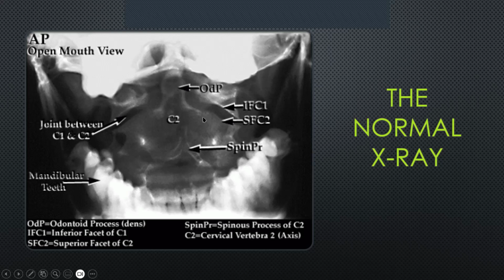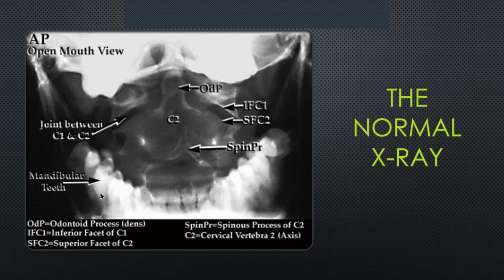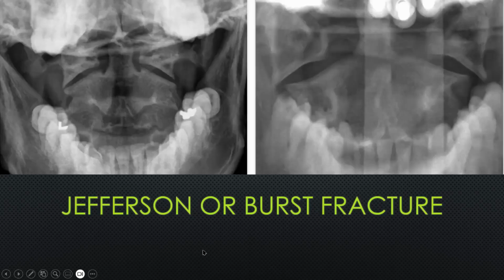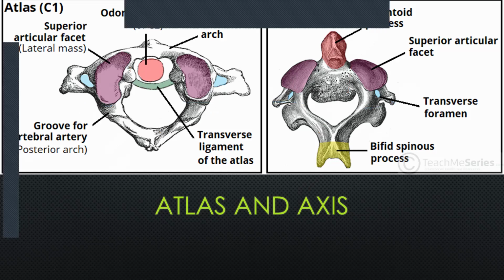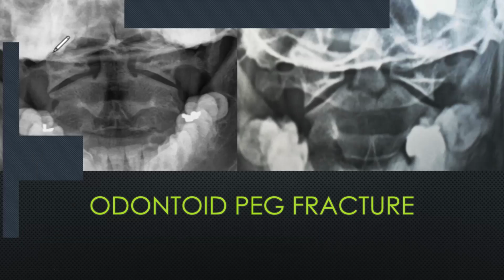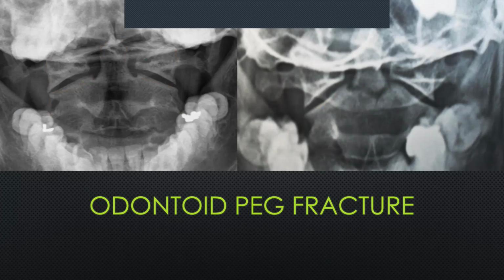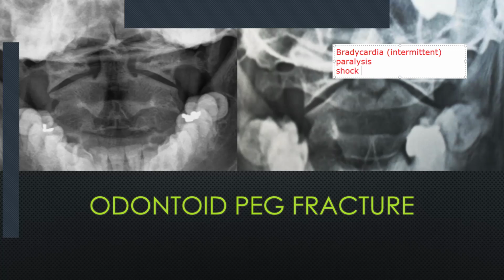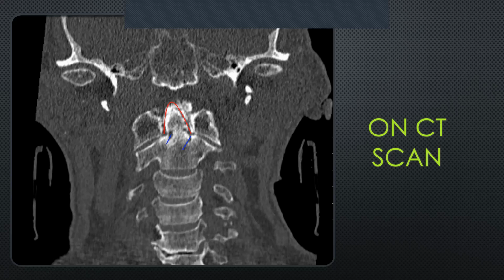Open Mouth View X-Ray: Assessing C1 and C2 Vertebrae for Burst and Odontoid Peg Fractures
Welcome to ER Mentorship Hub! In this video, we focus on the open mouth view X-ray technique to assess the C1 (atlas) and C2 (axis) vertebrae. This crucial imaging approach helps in identifying burst fractures and odontoid peg fractures, which are vital for accurate diagnosis and management.
We’ll guide you through the detailed anatomy visible in the open mouth view, highlighting how to recognize characteristic signs of burst fractures and odontoid peg fractures. Learn to identify key radiographic features, understand their clinical significance, and improve your diagnostic skills in evaluating cervical spine injuries.
Whether you're a radiologist, emergency medicine physician, or medical student, this video provides essential insights into interpreting cervical spine X-rays and enhances your ability to detect critical fractures. Join us for this comprehensive tutorial and strengthen your expertise in spinal trauma assessment. @ermentortoshiphub